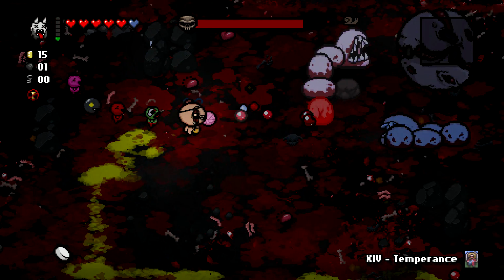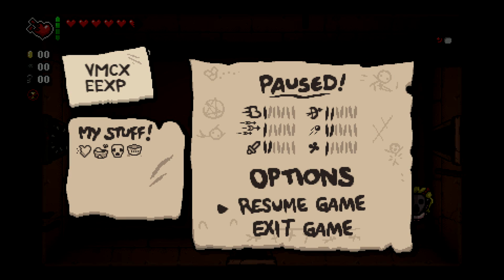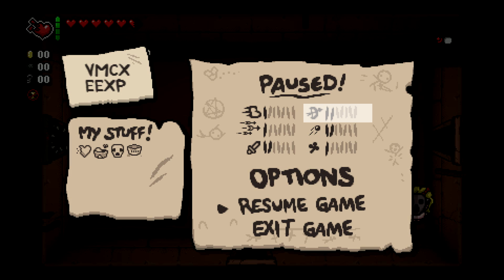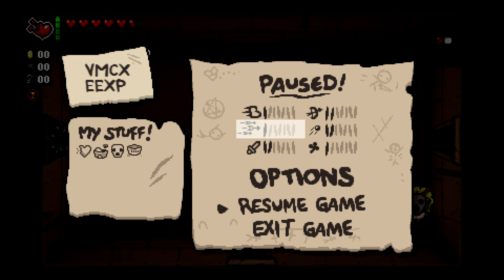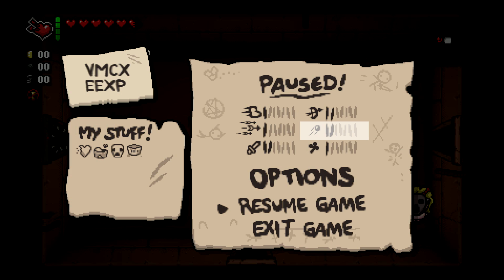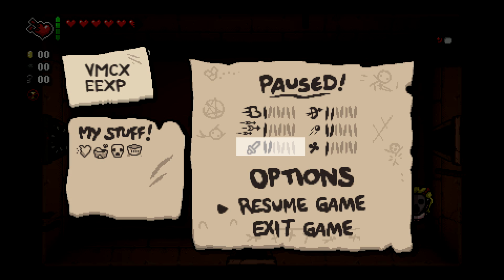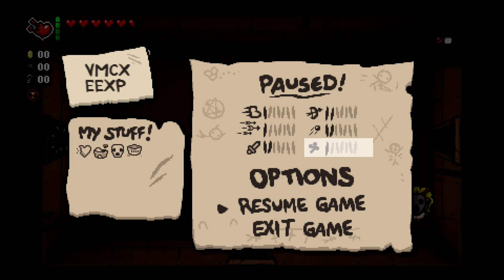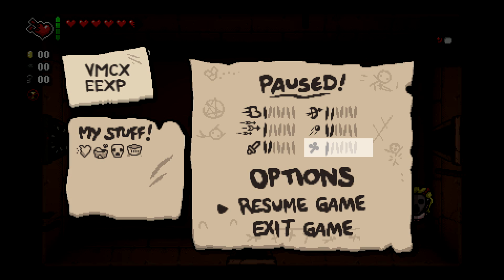Binding of Isaac: Rebirth - Attributes & Stats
Your character has many different stats, and some have a couple of interesting mechanics behind them which are not explained in the game. This is how they work!